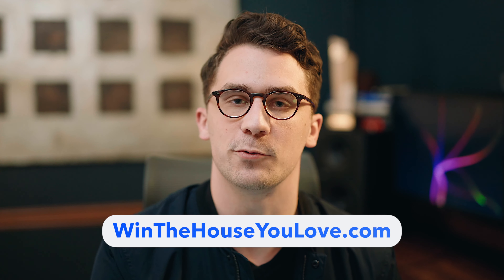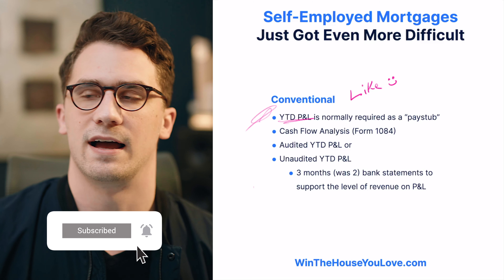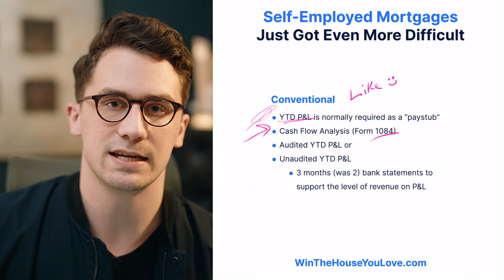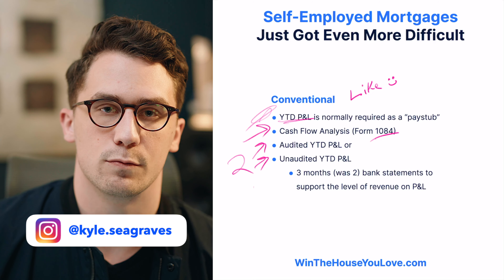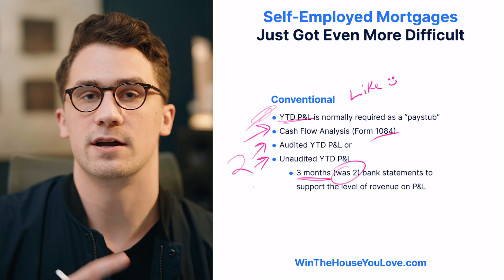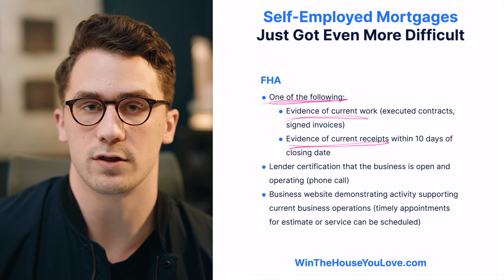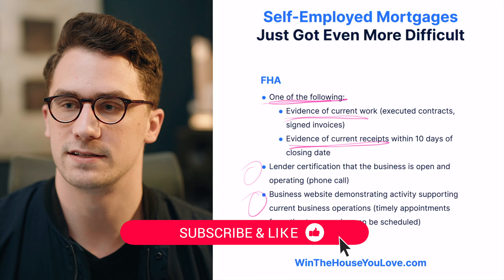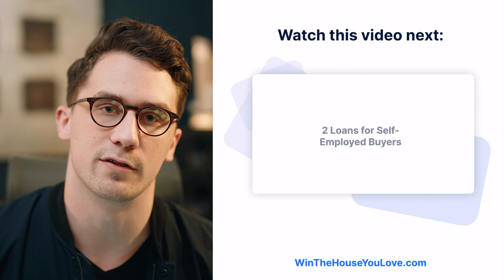Self Employed Mortgages Just Got Even More Difficult (COVID Changes)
The mortgage guidelines for self-employed buyers just got even more difficult with change COVID rules for mortgages on both Conventional and FHA loans.

0:00 Video intro
0:32 What lenders want
0:50 Conventional loans
2:59 FHA
4:39 Loans for self-employed buyers

LEGAL:
*Advertisement from Credible Operations, Inc. NMLS 1681276, not available in all states. for important information about Credible’s licenses.
Credible pays Win The House You Love an advertising fee when you submit a pre-qualification request.
Kyle Seagraves
NMLS# 1701021
Motto Mortgage Alliance
8900 N. Dixie Dr.